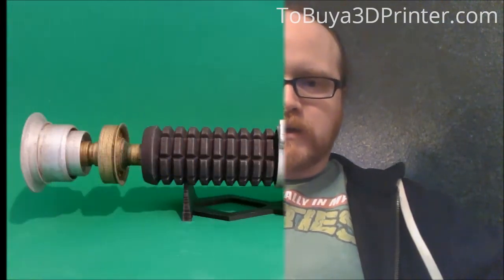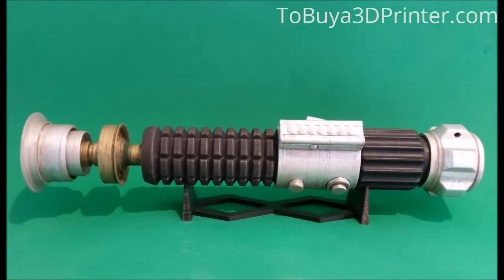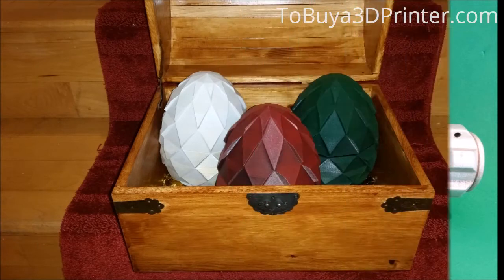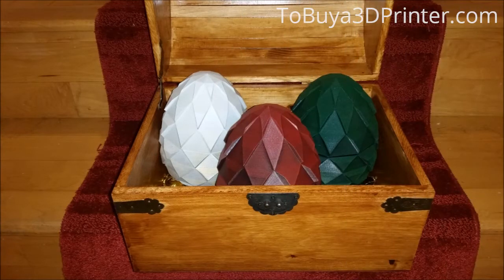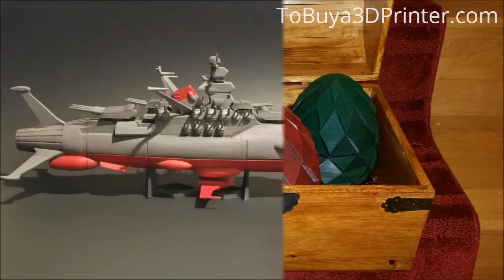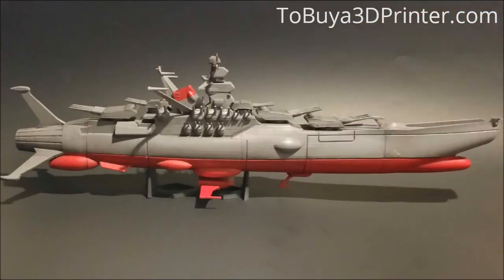Qidi Technology X-One 3D Printer Review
See the sale price

I'll be reviewing my QIDI TECH X-One 3D printer. That's it right there. Prior to getting my printer, I had beginner level experience with 3D printing, and 3D printer buying. I've had my printer now for about 4 months, and definitely say I've gone beyond just being a beginner.

I chose the X-One after doing a lot of research on it and other similar entry-level hobbiest printers. What really stood out to me about this printer was that there's no assembly required once I got it. It essentially works right out of the box. In that regard it definitely lived up to the marketing. After removing the packing material and just leveling the bed, it was good to go.

Another detail that led me to the X-One was the enclosure. It makes it a lot easier to print when your printer isn't just sitting out with components exposed. Everything's covered up nicely, and it's got more of a finished look than most of the kit printers you can buy out there.

I've primarily used my printer for making props and models, and designing some small functional things to make my life a little easier. Been mostly using PLA filament for printing, but the X-One can handle other filaments as well. The only other filament that I've used has been ABS, and with the enclosure design I was able to easily make some covers so that the temperature can be regulated like you need for ABS.

My favorite thing about the X-One is its usability. It's very easy to get just going right away with it. Also, QIDI TECH is very helpful with their tech support. I had an end-stop(?) button stop working on me, and about two days later I had a replacement for it at my door that I could install with the tools that they included when you get the printer to start with.

My least favorite thing is the noise. It isn't louder than other printers I've seen, but I have it running in my bedroom right now and it definitely keeps you awake at night if you try to do that.

I've made several modifications, all of which are purely cosmetic or just utilitarian changes. I added an angled mount for the touchscreen to make it easier to read from above. I added a small tool-mount on the side there that you can see, that is great for adding just the special tools that you need, just to take stuff off the table or clean stuff up. I also added a strip to the LED strip so you can independently control that, so that it doesn't bother me at night. Also the covers for the tops and the sides, so that you can print ABS. The last major modification I made was to upgrade the bed to a borosilicate glass from the original blue tape that comes with it, because the blue tape would actually separate when you try to do the bed at temperatures for the ABS. So, it had to be replaced basically.

I'd recommend this printer to anyone wanting a good printer right out of the box, and for a lower price point compared to most other printers. Finally, I'll put up some images I've printed with the X-One. The Lightsaber, I think, is my favorite print so far. It's about 17 different pieces that I finished in PLA using 2/10mm layers in four different PLA colors and finished in spray paint. I also printed these dragon eggs in PLA, with basically the same settings as the Lightsaber. The eggs were printed in two parts and filled up the bed of my printer. Finally, my most recent print is this ship. This model is made up of over 60 individual parts. Many of the smaller parts I was able to fit on the bed at the same time once I was running. And, it's made of PLA and printed in my usual settings.

And, that was an example of the printer running. It's not very loud, as you can tell, but it's loud enough to where if, you're laying right beside it, it gets kind of annoying. The loudest noise you hear is the fan motor running to keep the filament at the right temperature. And that's all, thank you.